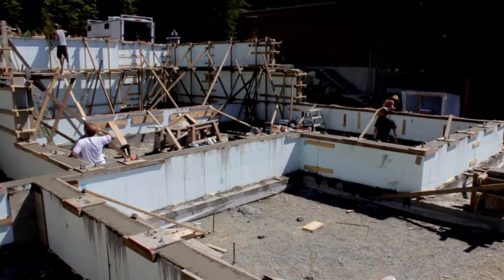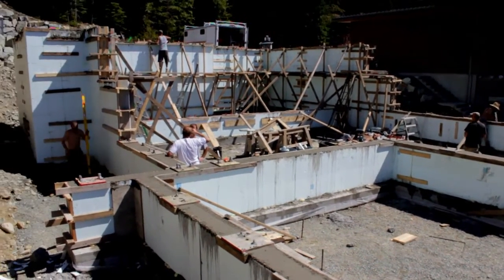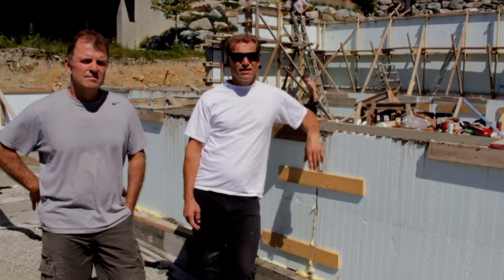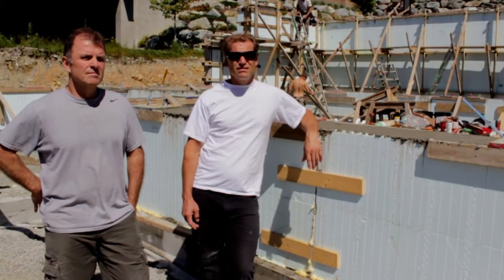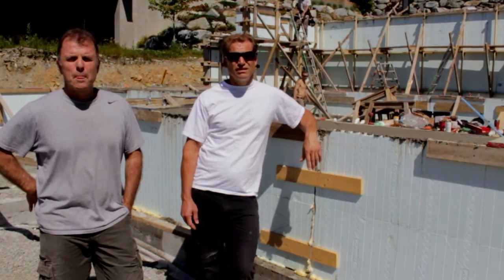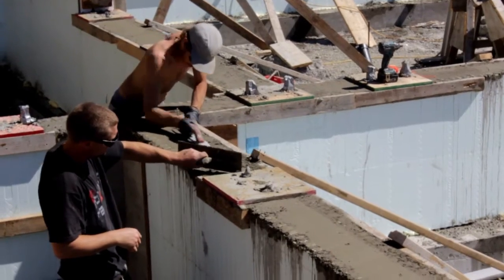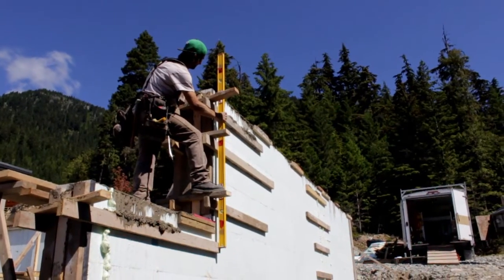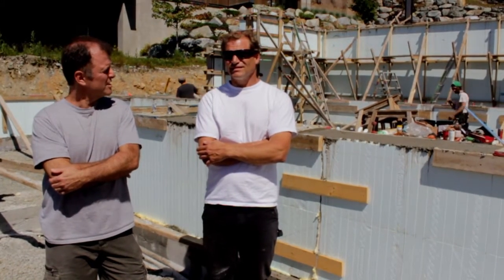Ringmaster Construction - Nudura Insulated Concrete Forms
Randy Warm with Ringmaster Construction explains his thoughts on his first time use of the Nudura Insulated Concrete Form. Randy and Tony were quite happy with the speed and accuracy when using the Nudura ICF.